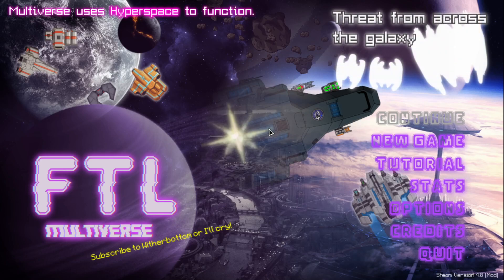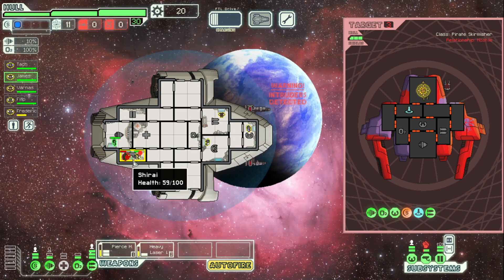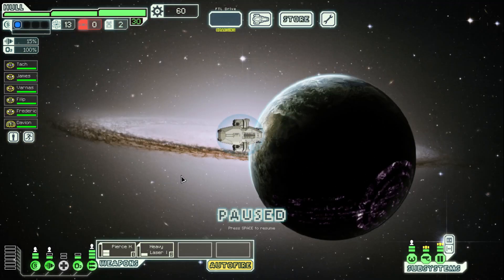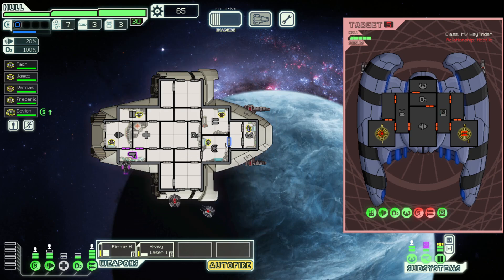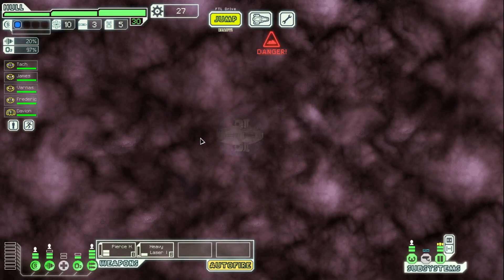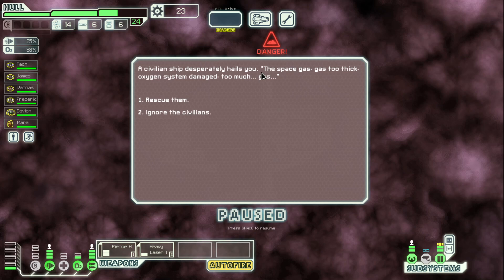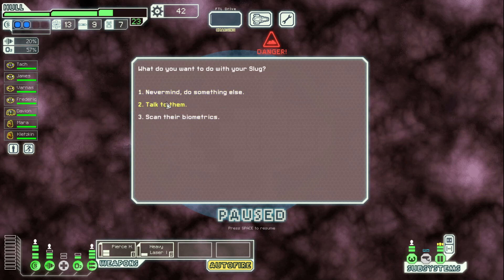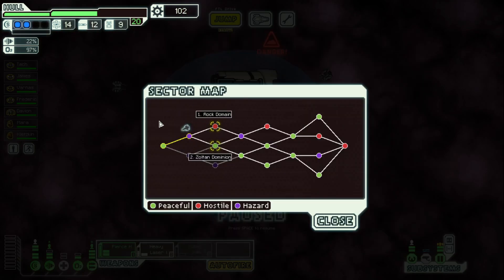FTL: Faster Than Light - CIVILIAN SHIP OP?? - Multiverse Mod Run 4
Hey guys, in this video we make an attempt at another FTL Multiverse run with the Civilian Cruiser! Let me know what you think and what you would like to see in the future!